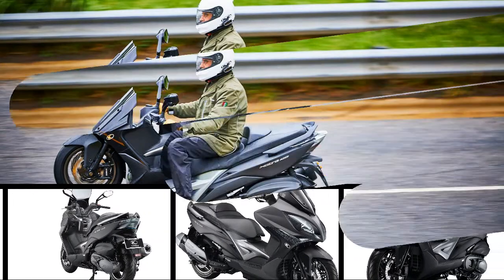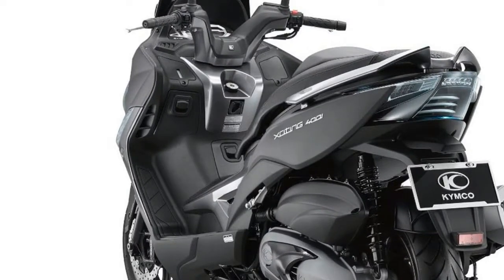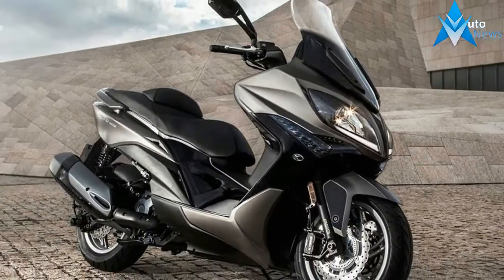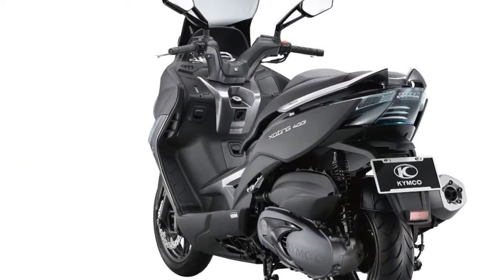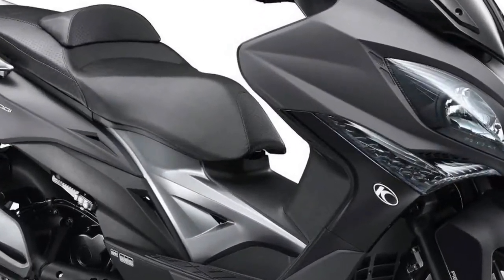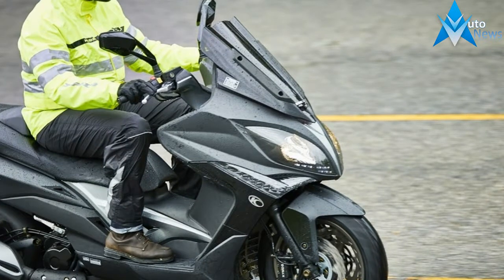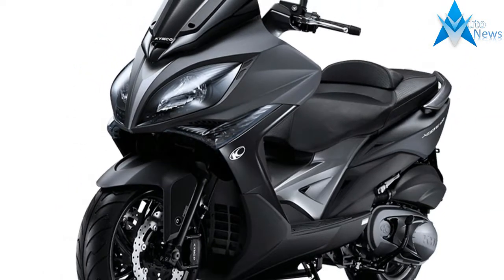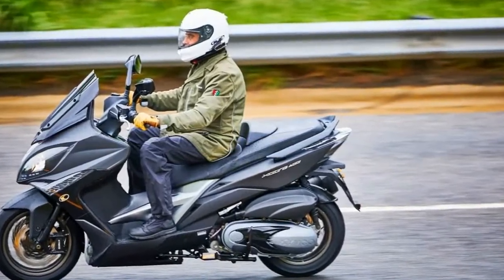LOOK THIS!!!2018 Kymco Xciting 400i ABS Scooter - Accessibility is Most Important Features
LOOK THIS!!!2018 Kymco Xciting 400i ABS Scooter  - Accessibility is Most Important Features - 1. The 2018 Kymco Xciting 400i has plenty of power for its class. The 399cc single puts out a claimed 35 horsepower, plus a useful 26 ft/lbs of torque. The fuel-injected 400i performs well in the city, on the freeway or in the backcountry.